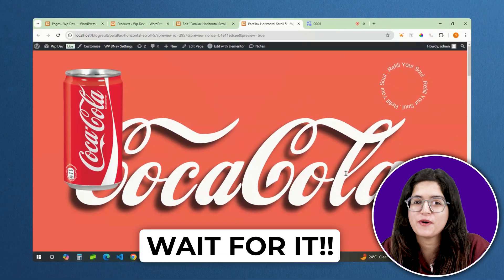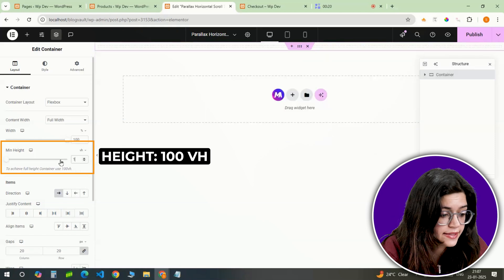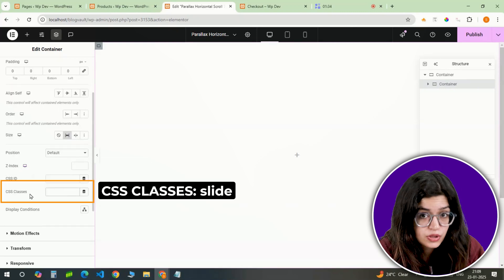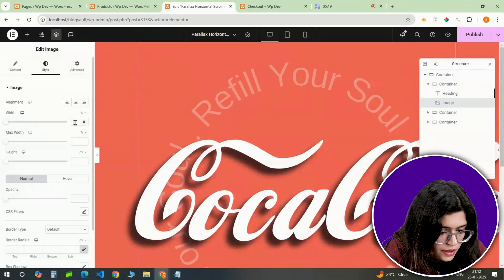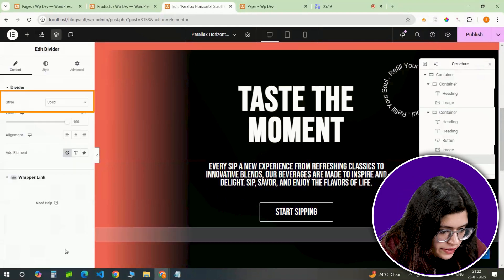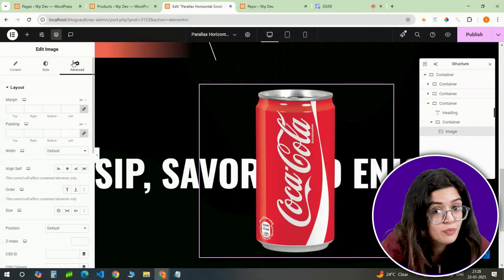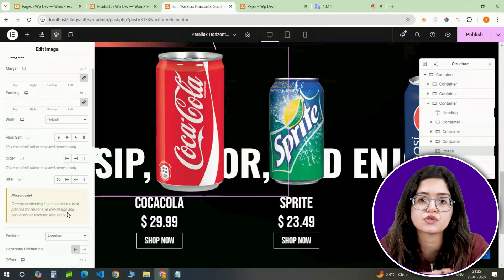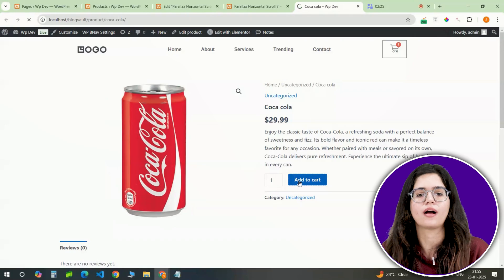New Horizontal Parallax Scroll Effect - GSAP+Elementor+ScrollTrigger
⭐ Giveaway: Our 100% FREE plugin makes any site 3X faster Parallax scrolling isn’t just eye candy — it makes websites feel dynamic and high-end. In this tutorial, I’ll show you how to create a stunning 3D parallax horizontal scroll effect using GSAP, where a Coca-Cola can smoothly move across sections, align with headings, and reach the final product page.

Plus, it's fully interactive — users can add the product to their cart seamlessly!
I’ll guide you step by step, covering everything from layout setup to GSAP animations, ensuring smooth, fluid transitions. You'll learn how to use CSS positioning, optimize performance, and tweak animations for an amazing result.

00:00 Stunning 3D horizontal parallax!
00:55 Create Layout For Horizontal Scroll
02:08 Customize Layout For Parallax Effect
06:08 Make Design Dynamic!
07:58 Add Horizontal Parallax Effect